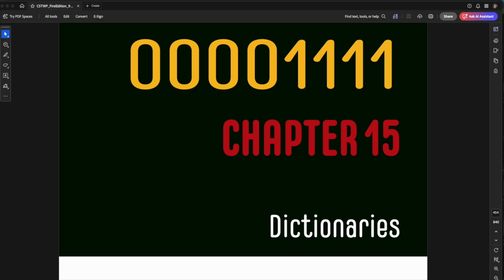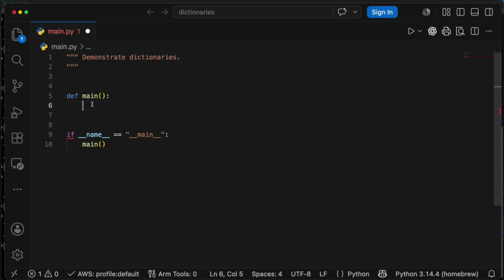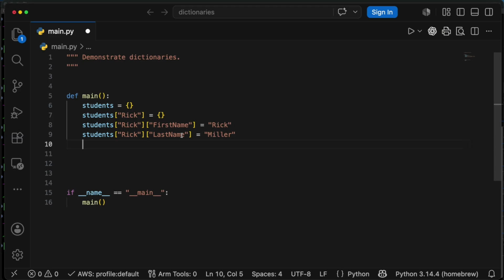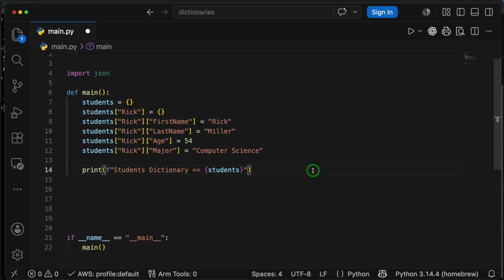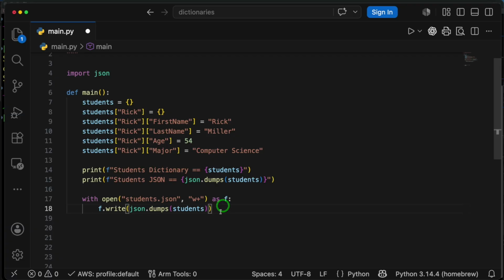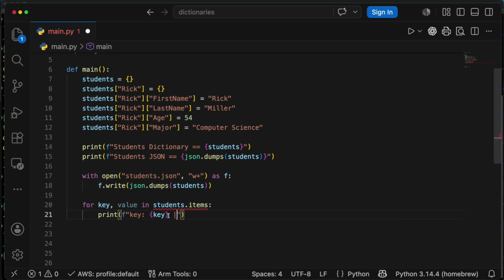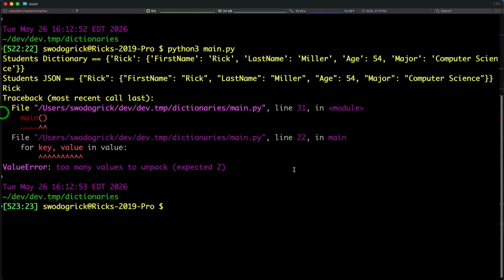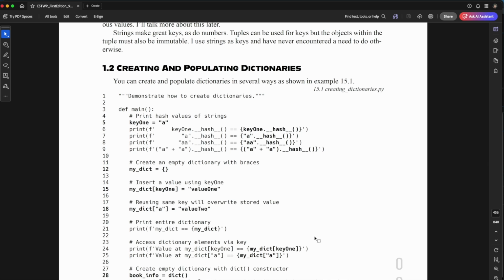IT-566 Chapter 15 Dictionaries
Shows viewers how to declare and use Python dictionaries.